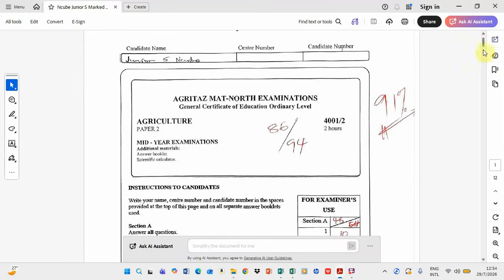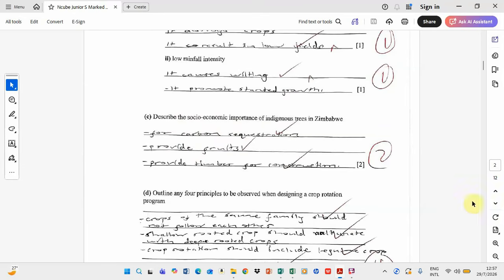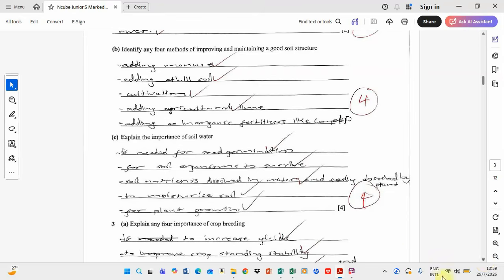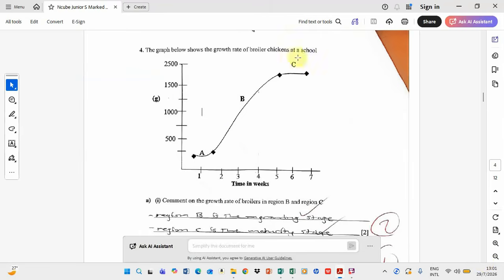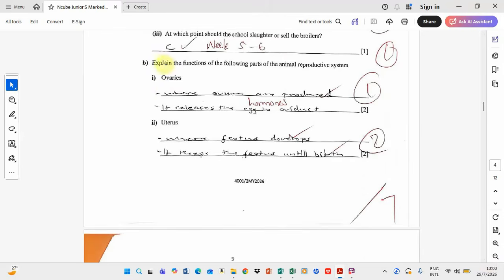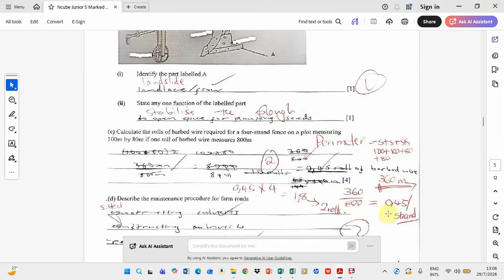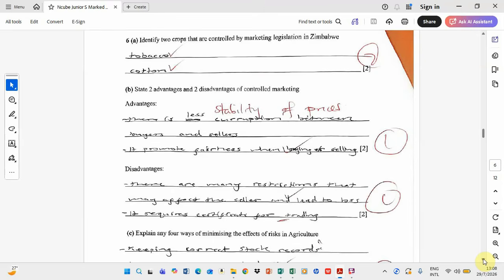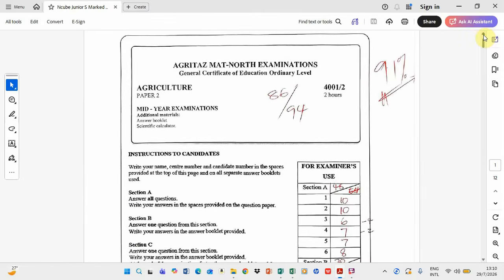AGRICULTURE PAPER 2 SECTION A REVISION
Agriculture Typical structured questions